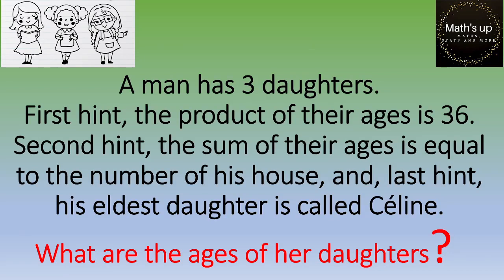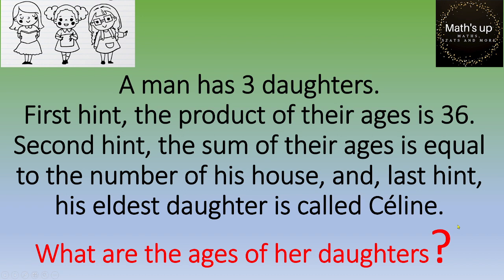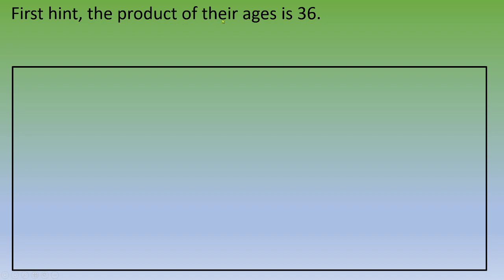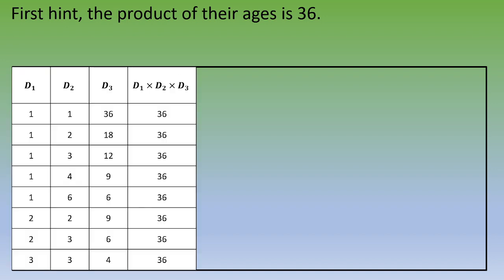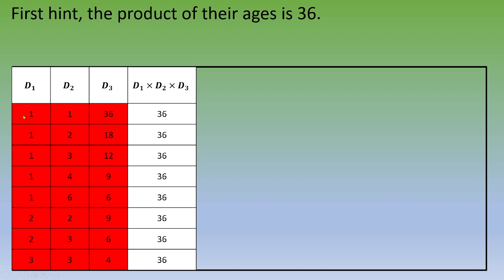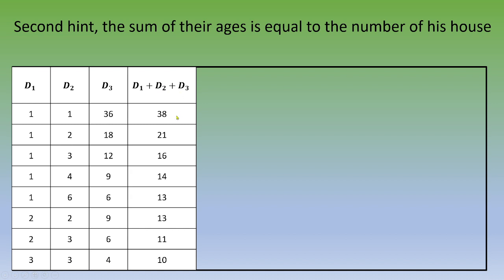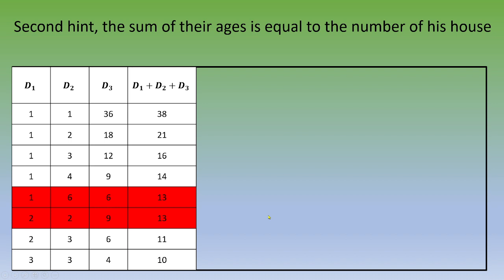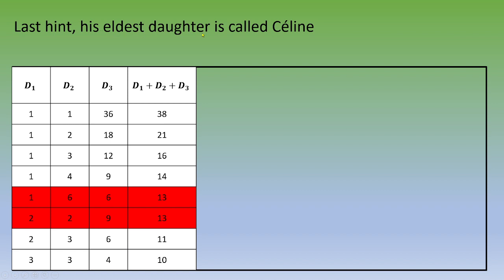Could you find the ages of his daughters? ( logic and arithmetics)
● A few Topics Covered in this Video:
1. put into an equation
2. system solving
3. brain teaser solving
4. calculate a discriminant
5. How to solve maths problems quickly
6. logic
7. arithmetics

Brain teaser questions will be split into mental math and guess/etimates (market sizing). Mental math question are often just calculations such as 27*33, while guesstimates are estimating random statistics such as the number of gas stations in the US.
Throughout, you'll learn how to answer the question in great detail so you can impress the interviewer and land your job offer!
Entretien d'embauche
Job interview
Bewerbungsgespräch
Entrevista de trabajo
Sollicitatiegesprek
Entrevista de trabalho
Osobní pohovor
İş görüşmesi
Anställningsintervju
Zaposlitveni razgovor
Pracovný pohovor (zamestnanie)
Собеседование
面试
ראיון עבודה
مصاحبه کاری
مقابلة عمل
வேலைக்கான நேர்முகத் தேர்வு
চাকরি সাক্ষাৎকার
구직 면접
見工
Wawancara gawi
面接
Temuduga
面试
مصاحبه کاری